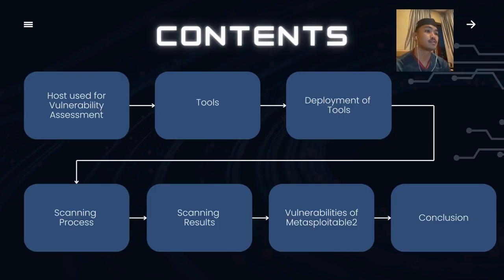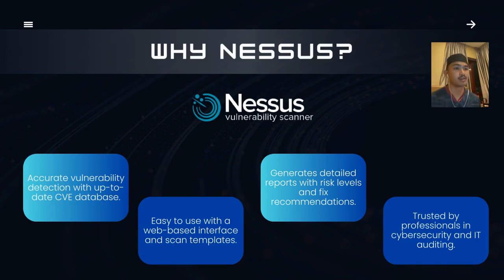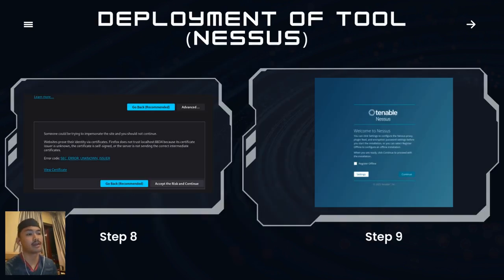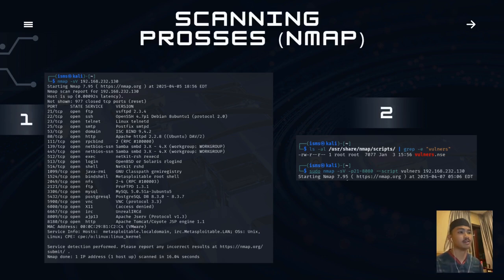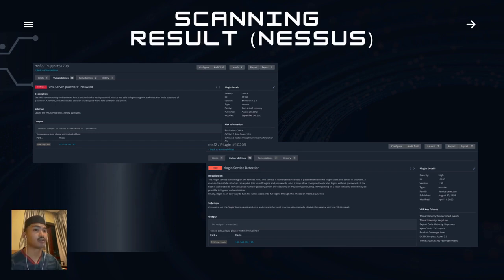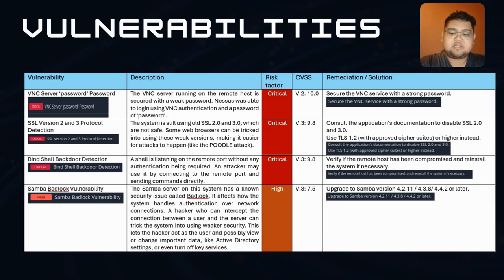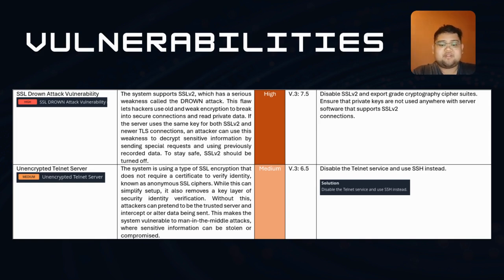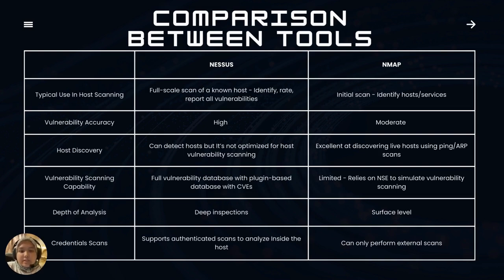IKB31503 - ISMS Assignment 1 Slide Presentation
IKB31503 Information Security Management Systems Assignment 1
Team Members:
MUHAMMAD HAZIQ BIN KHAIRUL ANUAR (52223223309)
MUHAMMAD IDZHAM BIN ZAINAL (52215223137)
ALIF IZZAT BIN KAMARUL ARIFFIN (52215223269)
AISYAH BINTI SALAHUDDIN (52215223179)